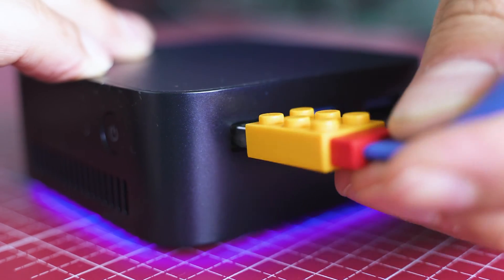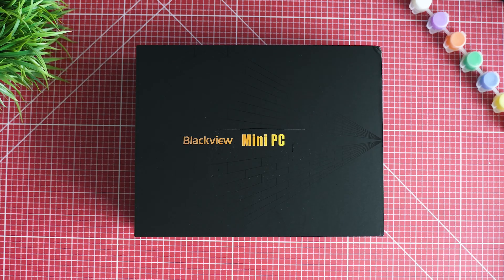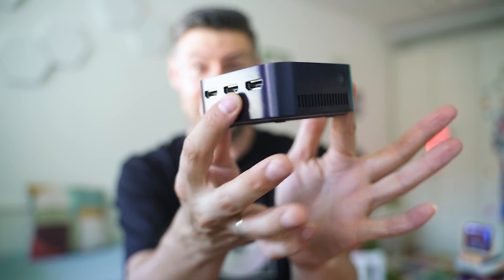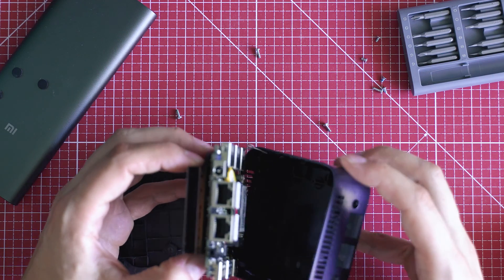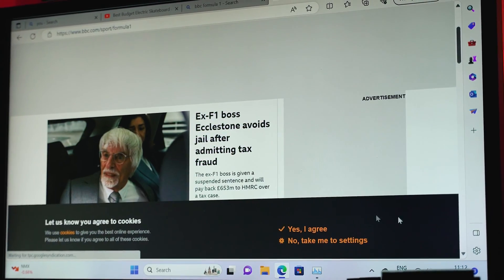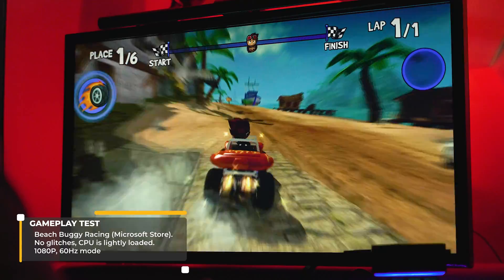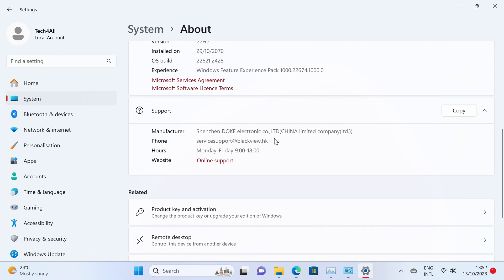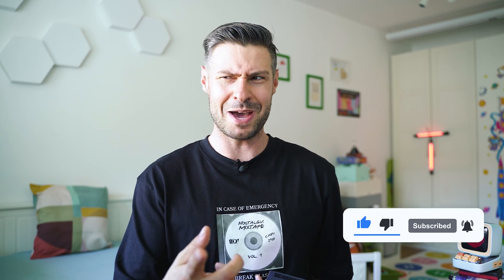This $200 Windows 11 Pro Mini PC Has it All: BlackView MP80 Review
Interested in trying out Windows 11 Pro on a $200 mini PC? Blackview MP80 has you covered! In this review, we'll take a look at the their model equipped with Intel's 12th Gen Alter Lake N95  see if it can challenge other brands and performs as good as a desktop PC.

Blackview MP80 feratures unique and very compact design, making it perfect for office & home everydat use. If you're looking for a powerful, compact PC with a very uo-to-date processor and two LAN ports that can replace your desktop, then Blackview MP80 is definitely worth a look.
Watch my review and find out how it handles gaming, video playback, office tasks & a lot more!